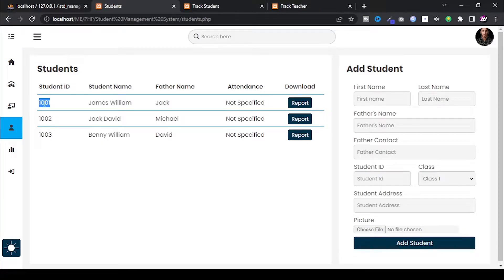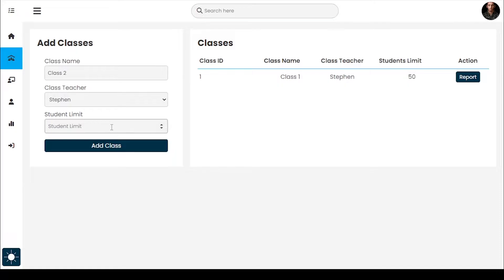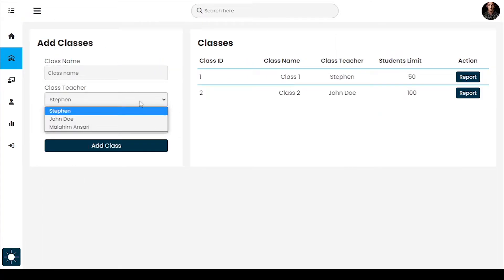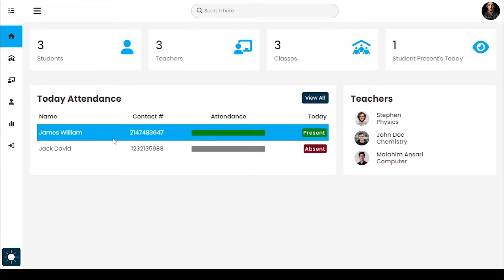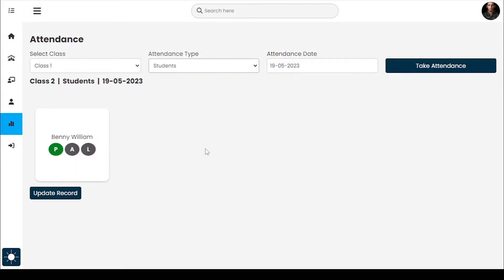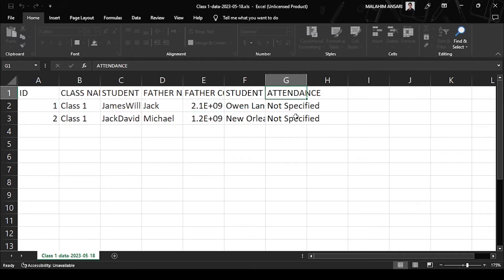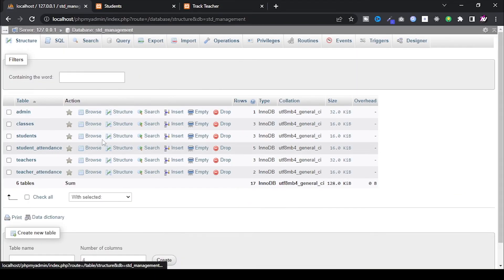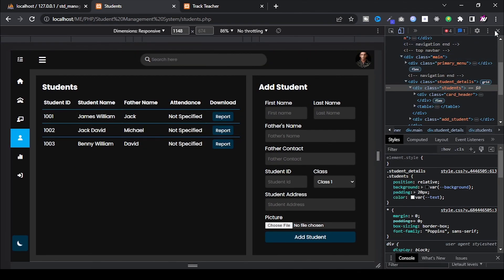Student - School Attendance System with HTML, CSS, JavaScript, Ajax & PHP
Multi-Vendor Student & Teacher Attendance Management System using Html, CSS, JavaScript, Angular & Php, Mysql
Attendance System using PHP and Ajax

About this Video:
In this video, I have shown you a demo of a Student & Teacher Attendance management website. Which will be created using Html, CSS, javascript, ajax, Php & Mysql.

Configure xampp server for sending an email

If you have any questions please comment on my video.